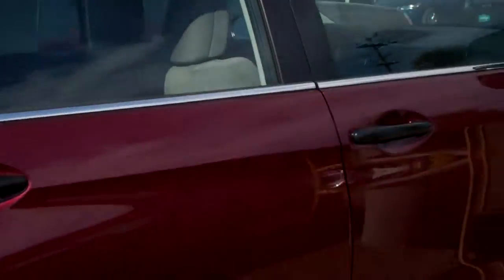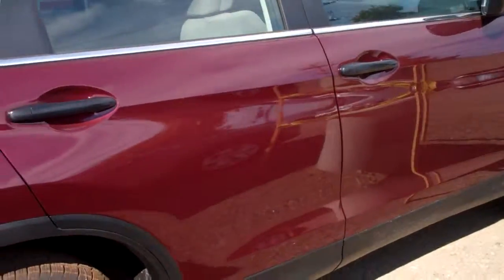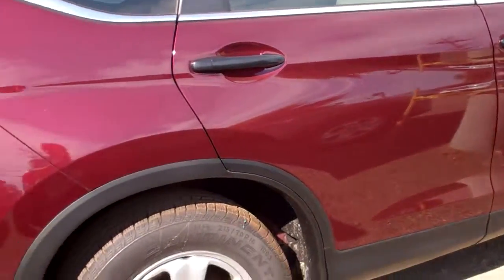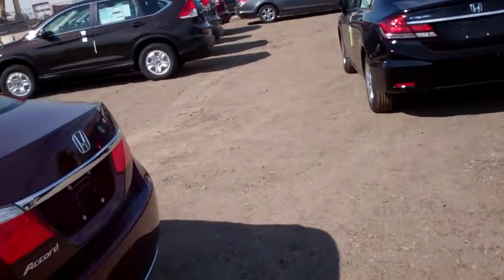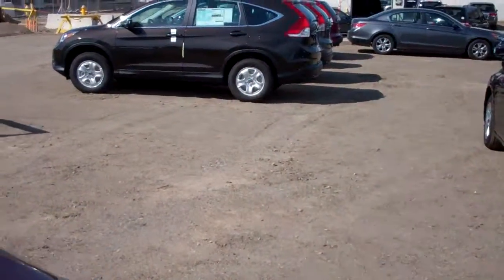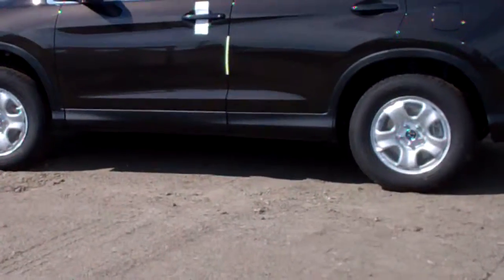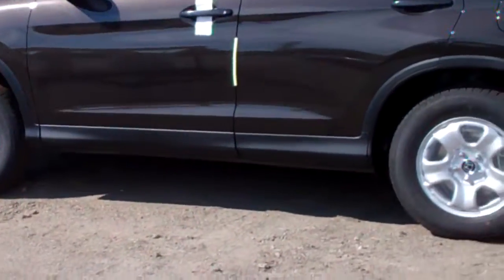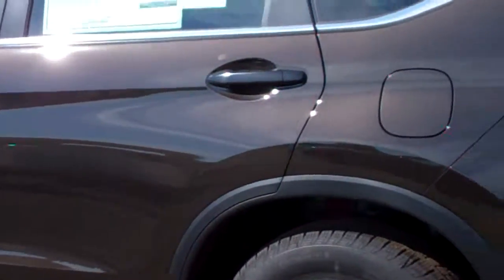2014 CR-V for sale in Portland, ME | Berlin City Honda of Portland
Portland drivers looking for a sporty yet reliable car can visit Berlin City Honda and check out the 2014 CR-V

Berlin City Honda is a premier Honda dealer in Portland, ME.